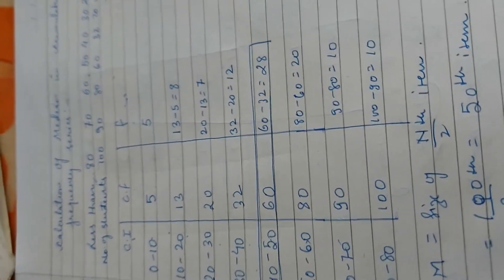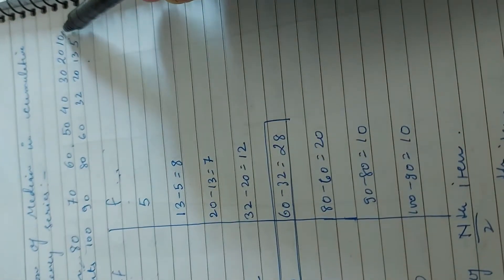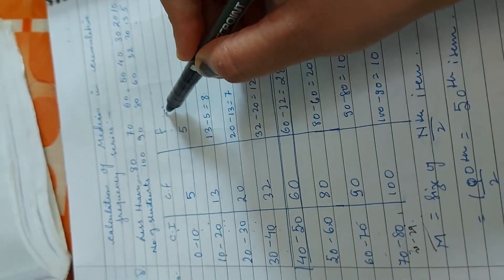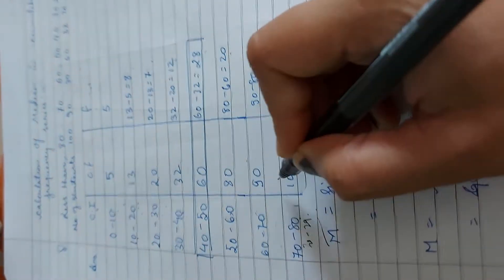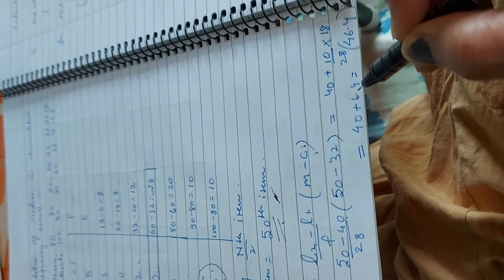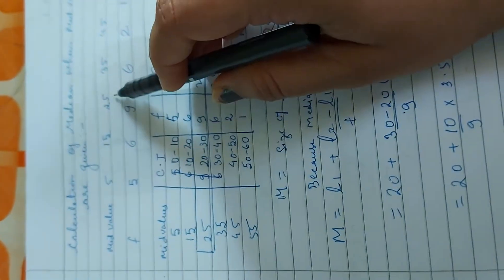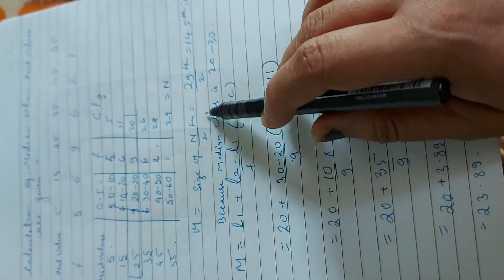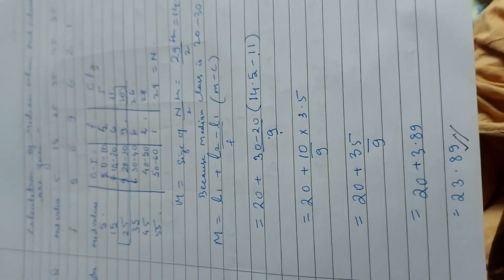eco x1 video 23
calculation  of median